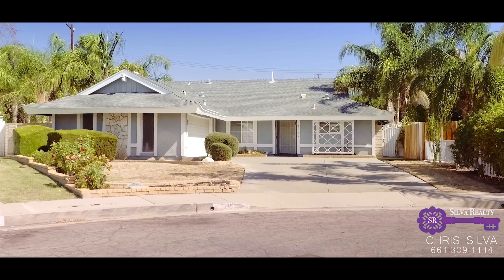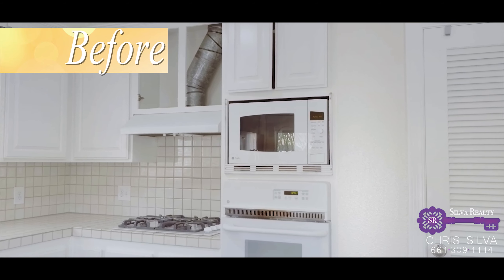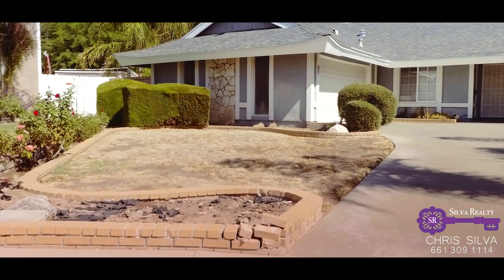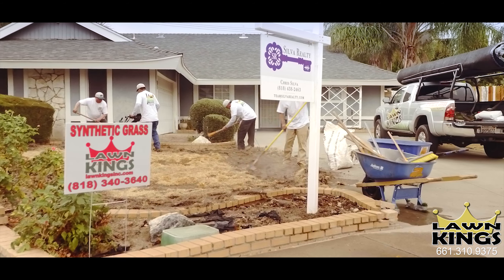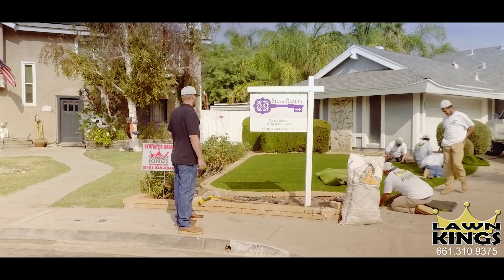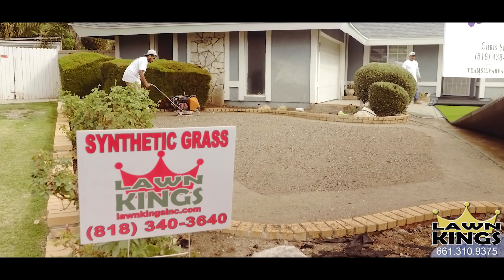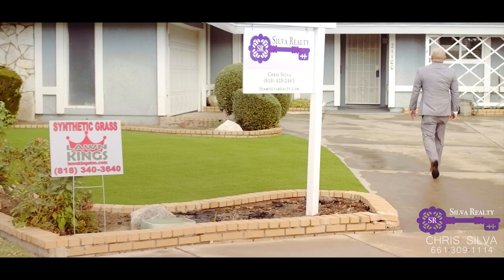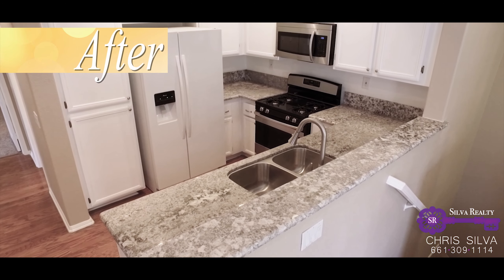LawnKings and Silva Realty Team Up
Lawn Kings and Silva Realty team up to help this property reach its full potential. And, obtain the highest sales price for the sellers.